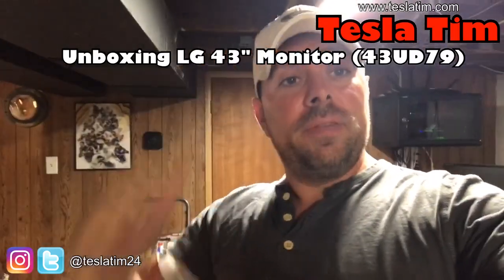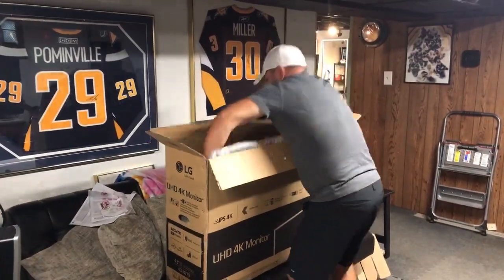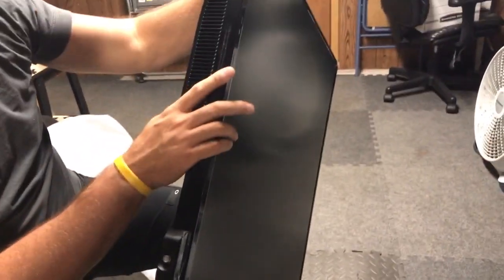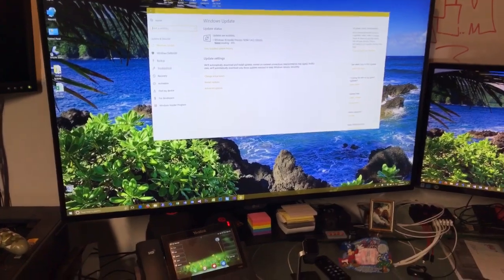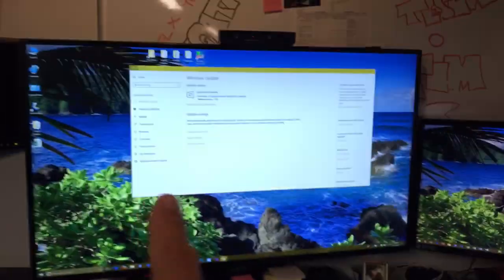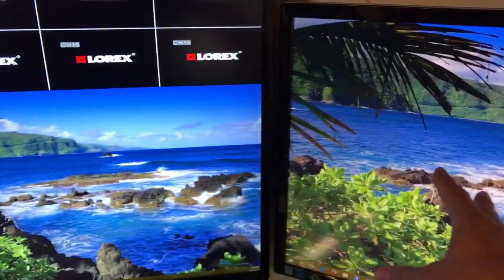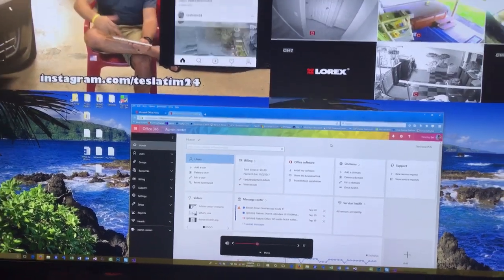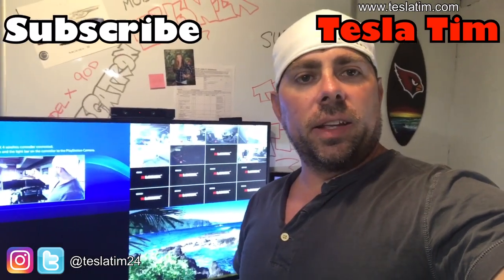My Giant 43” Computer Monitor Unboxed! (LG 43UD79)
We unbox the LG 43UD79 a 43 inch Computer Screen with 4k. Recommended by Lou from Unbox Therapy. This monitor is amazing. Support up to (4) inputs and 4 Split Screens!! Watch to see what it is capable of.

LG 43UD79 Monitor (USA Link)
LG 43UD79 Monitor (International)